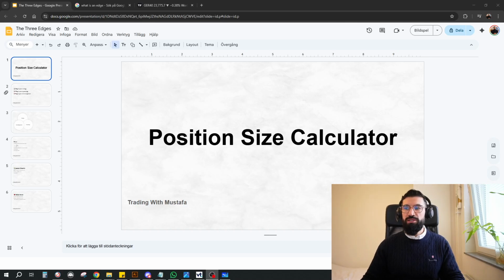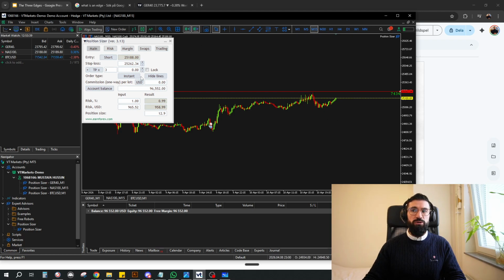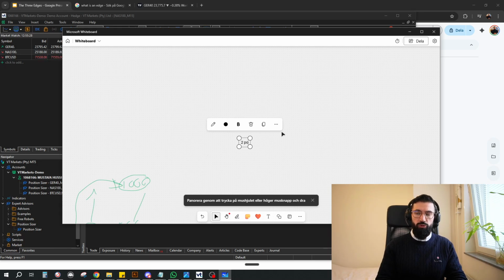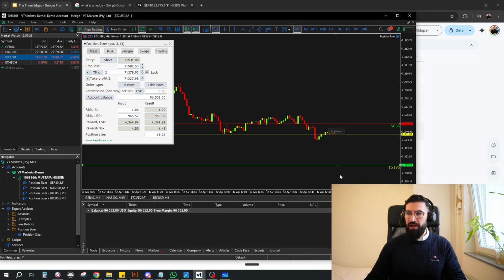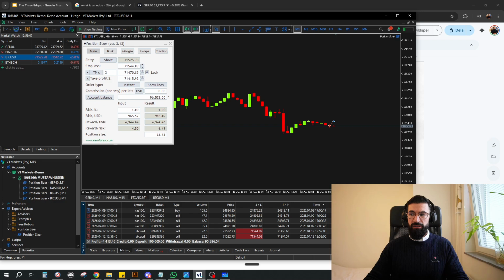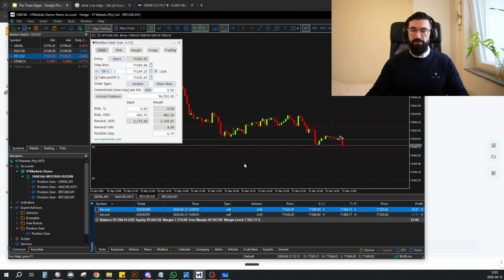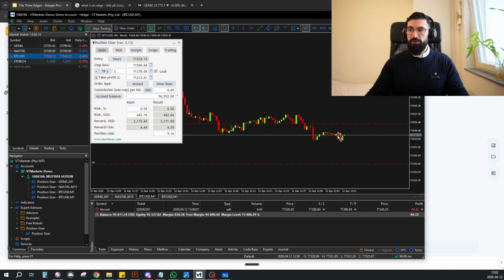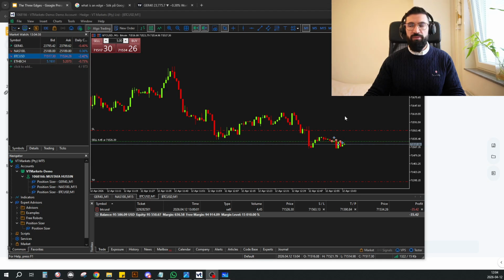How to actually use the Position Size Calculator